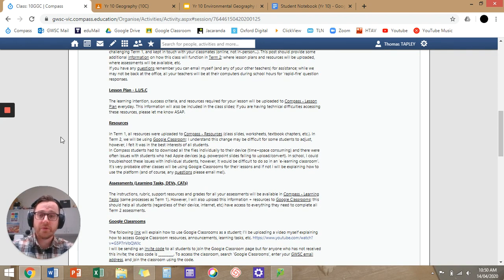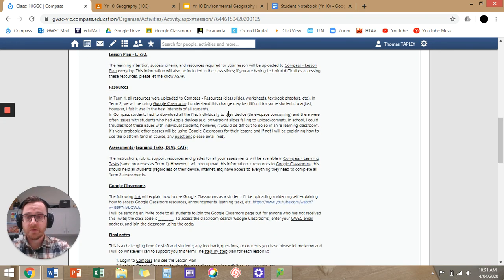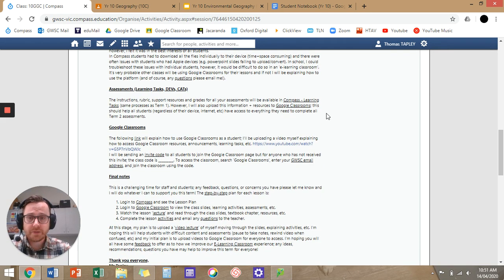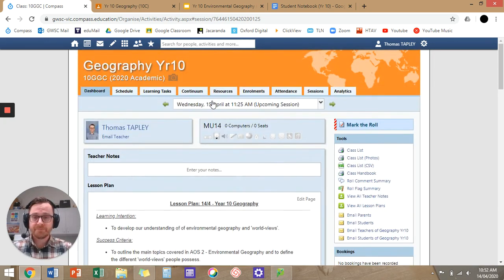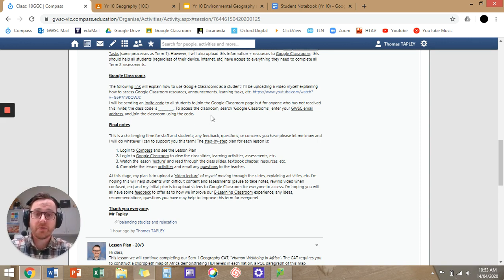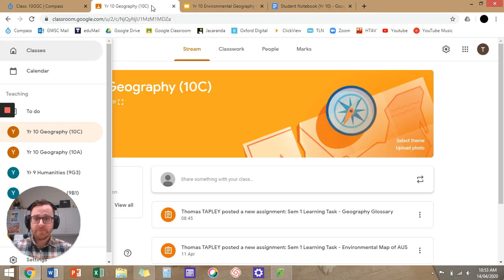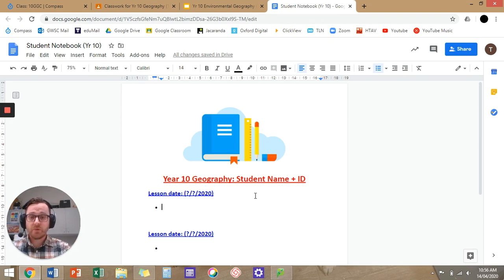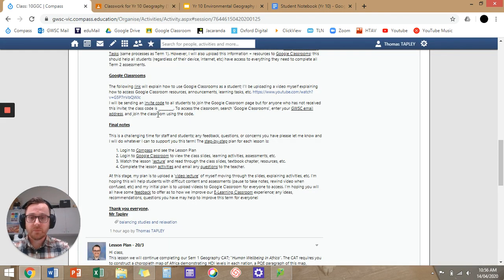14/4 - Term 2 Intro Compass, Google, and E Learning